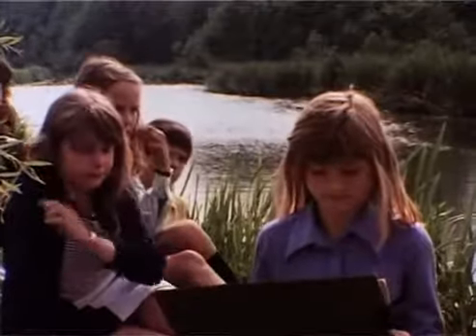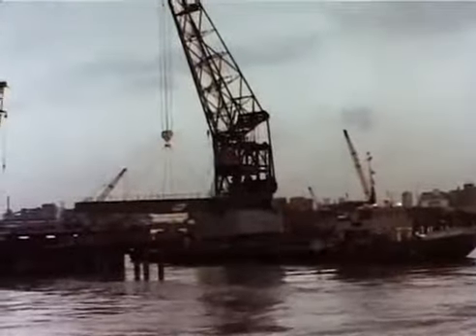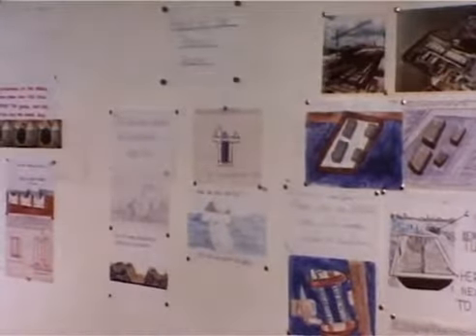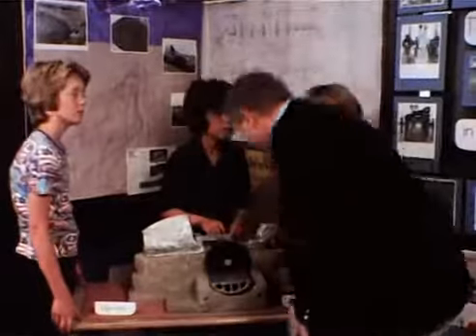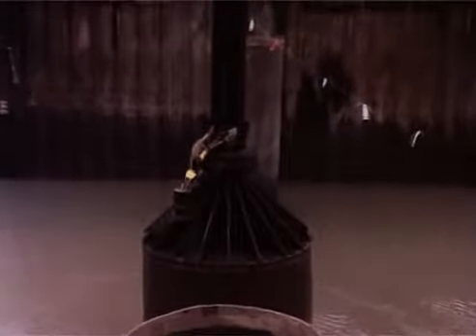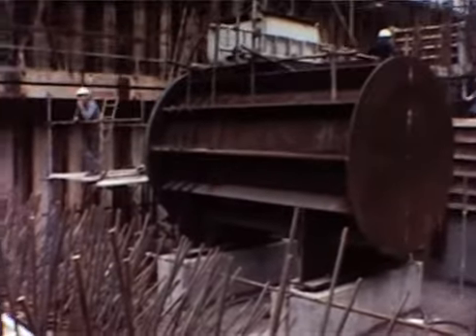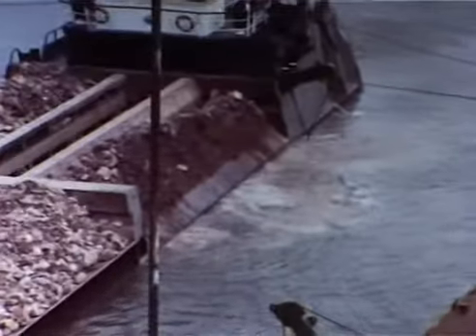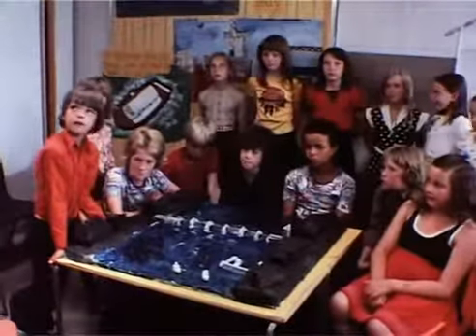Construction of the Thames Flood Barrier (1980-84)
Taming the Thames